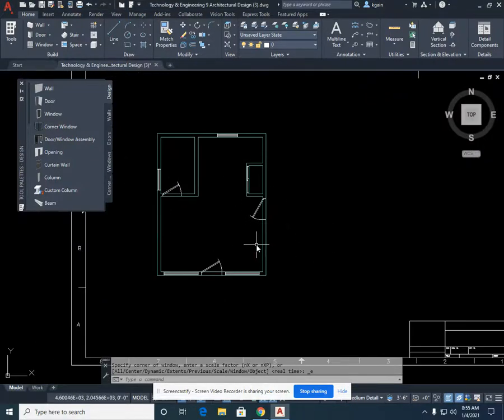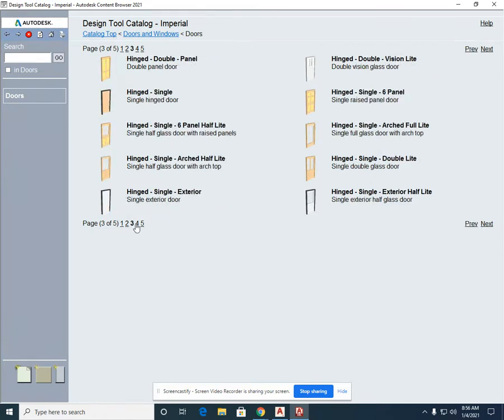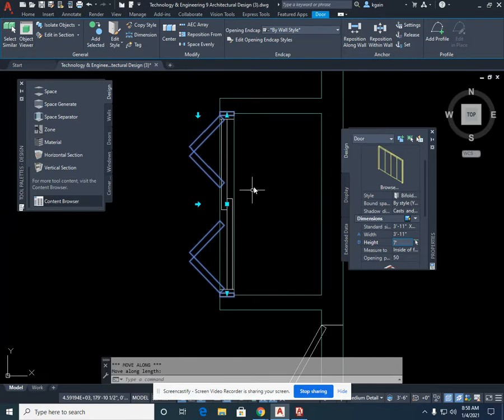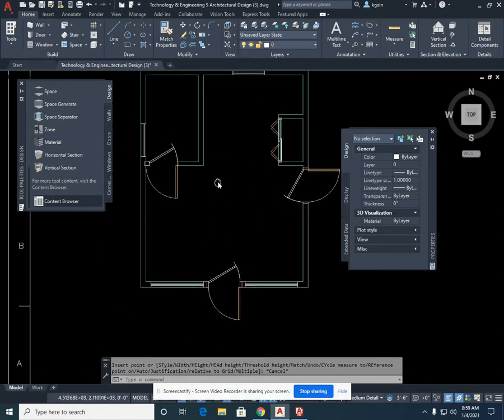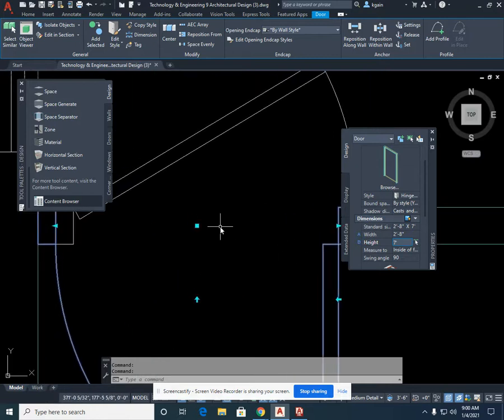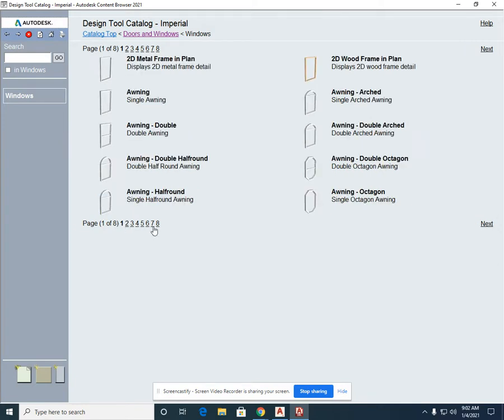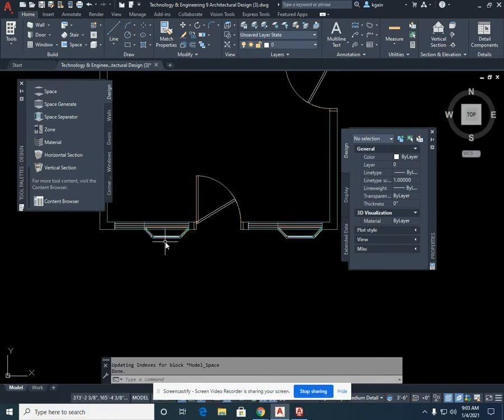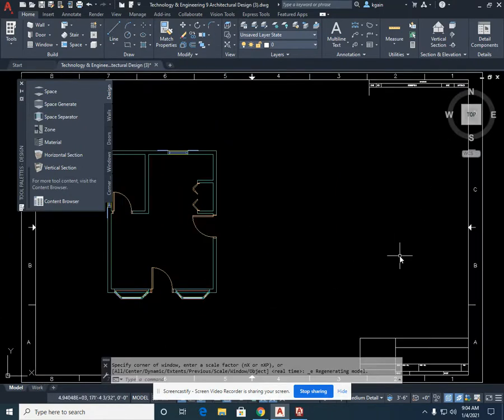YouTube Video AutoCAD Architecture Inserting Windows and Doors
Insert windows and doors into your cabin using AutoCAD Architecture